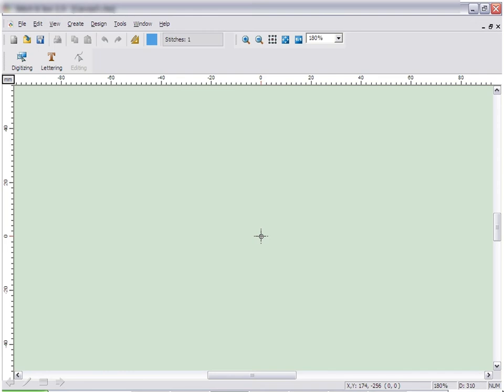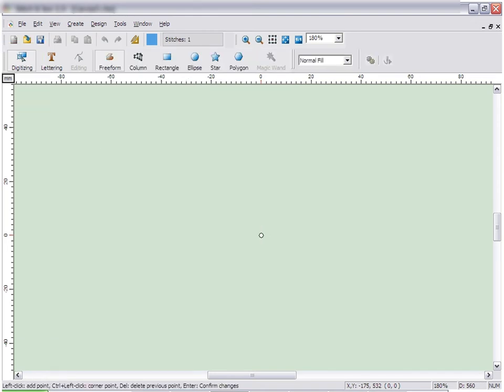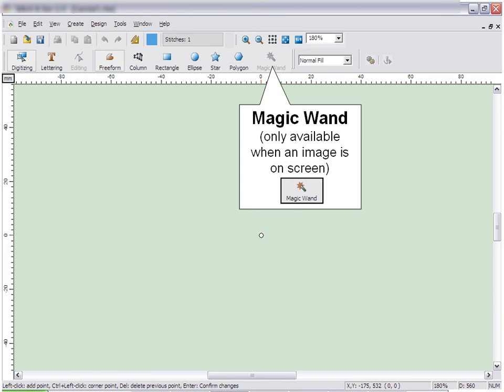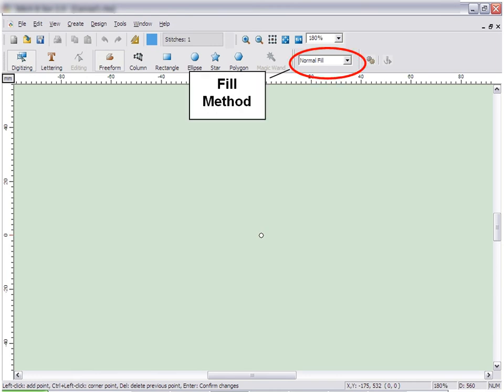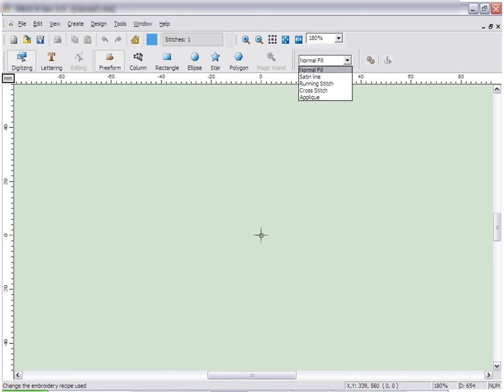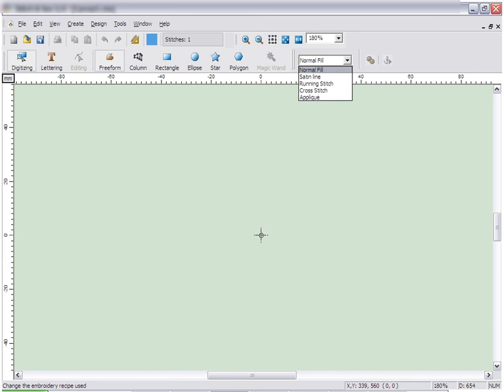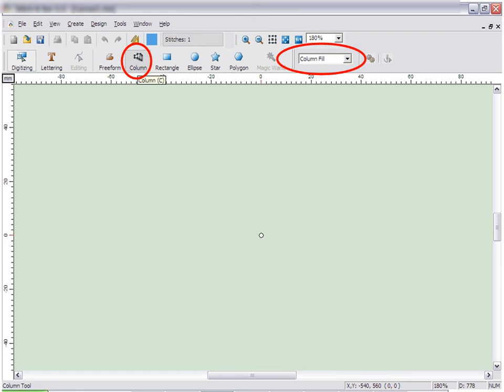Stitch and Sew (SnS) embroidery software Tutorials Lesson 5 - Digitizing Introduction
Series of tutorials for Wavenet-Compucon Stitch and Sew v.2.1 embroidery software

SnS v.2.1 Simply remarkable. Remarkably simple

What is Stitch & Sew (SnS)

SnS embroidery software is the easiest to use embroidery software in the world according to our customers. Forget confusing buttons and options all over your screen. Sns has everything organized in only 3 basic buttons.

Its really easy to use, but at the same time has a large variety of professional functions. We also have ongoing support all over the world, as well as unbeatable prices.

With 100 amazing font styles, autodigitizing, manual digitizing and a full set of embroidery tools, SnS is the simple yet powerful software you were looking for.\

Details:

100 Amazing Font Styles. Create lettering with serif fonts, script fonts, block fonts. Monogram input and Namedrop functions are also available

700+ Free Designs. Choose among a stunning collection of ready-to-be-stitched, professionally digitized embroidery designs. Organised in categories like animals, flowers, sports etc

30 Lettering Frames. Manipulate your lettering in any way. Create lettering in circle, wave form, vertical, horizontal and much more

307 Step Patterns and Motifs. Create unique designs using different patterns and motifs. With an impressive collection of 307 patterns and motifs, you will always find the right one

6 Embroidery Recipes. Create beautiful embroideries choosing among many embroidery recipes like normal fill, satin line, applique, cross stitch, column and more

17 Stitch types. Satin or Step Satin, Sequin or Motif? Let your inner artist out and create wonderful embroidery designs

4 Auto-Digitizing Functions. Create embroidery designs in seconds using autopunch, photostitch, autocross stitch or Hyperfont

13 Languages. Most people in the world can use SnS v.2.1 in their native language. We try to make it convenient for everyone

Forget Dongles
Don’t worry about your dongle not working or lost. SnS v.2.1 embroidery software works without a dongle. Plus you can install in up to two computers with one license!

With every SnS v.2.1 new or update license you will also receive a code to use Spark for free for 2 months, no payment required. Spark is the first embroidery software for android smartphones and tablets in the world.